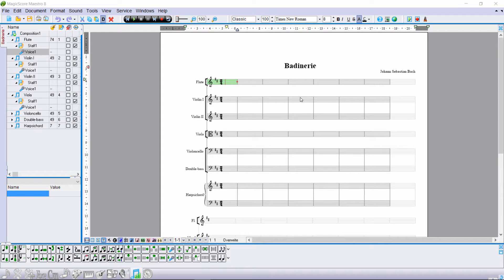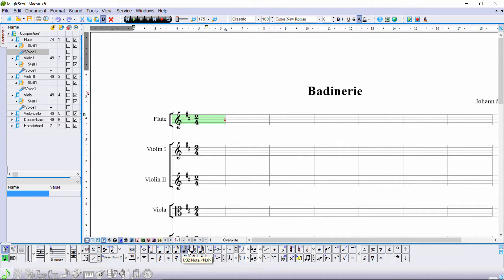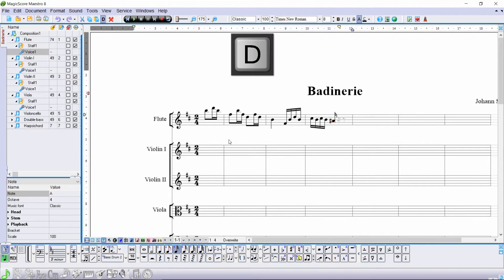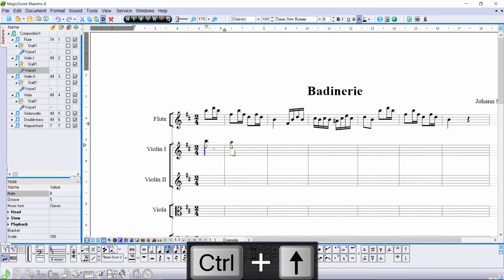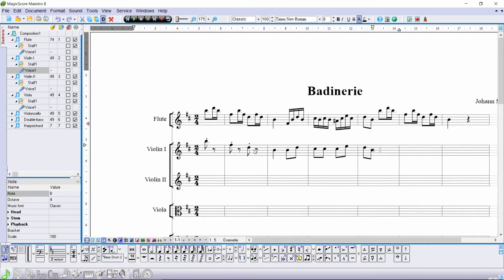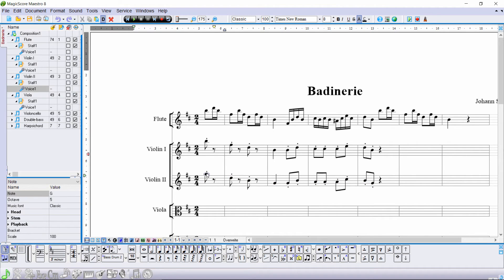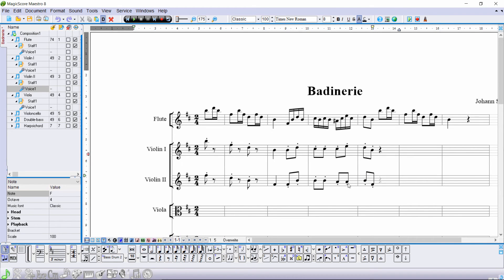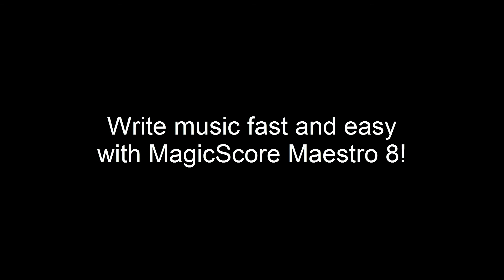Write music fast and easy with MagicScore Maestro 8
Learn how to quickly enter notes in MagicScore Maestro 8 and edit parts, change pitch, add articulations with ease.